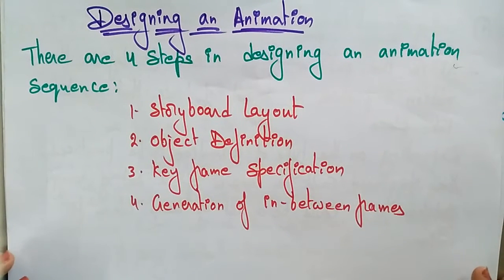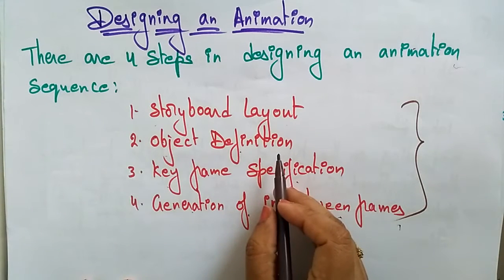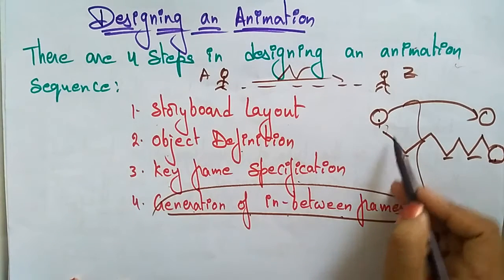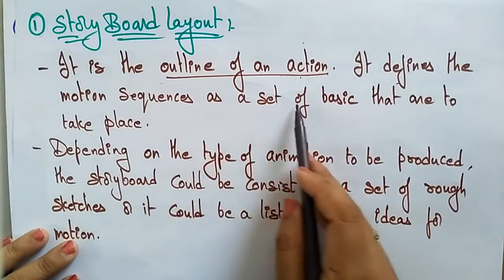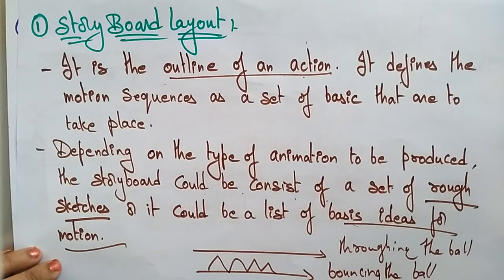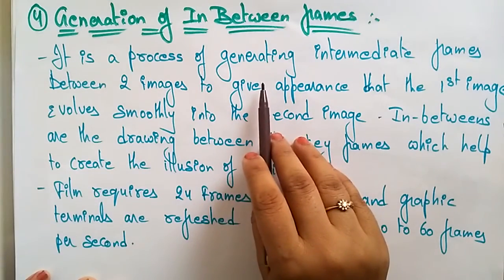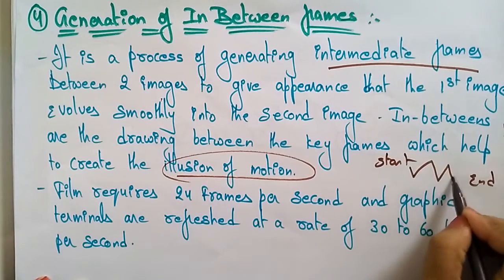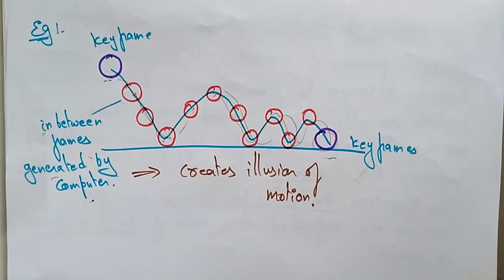Designing an animation | CG | Computer Graphics | Lec-63 | Bhanu Priya